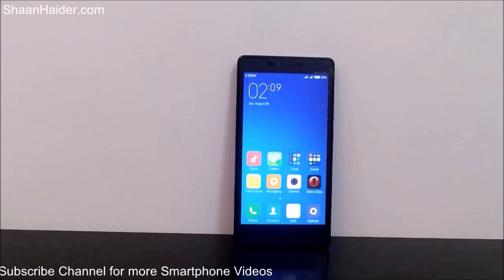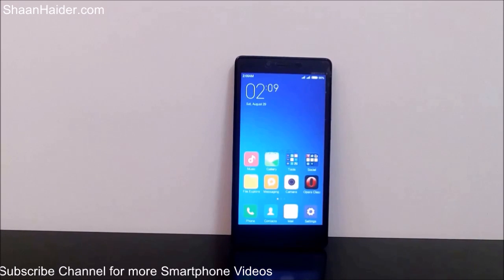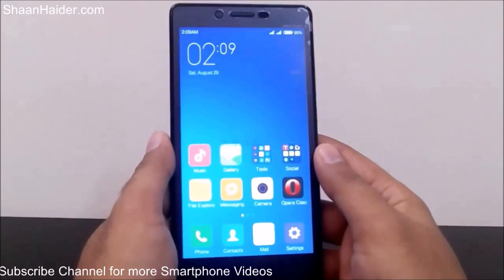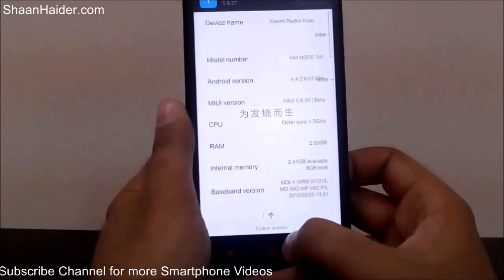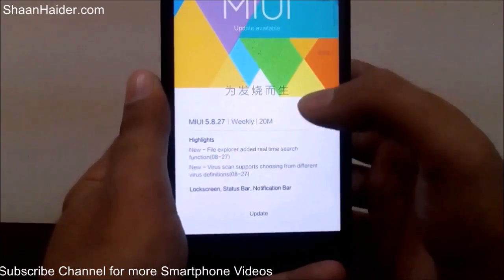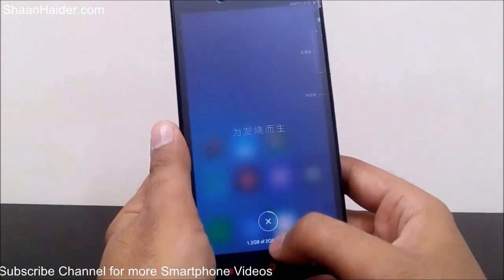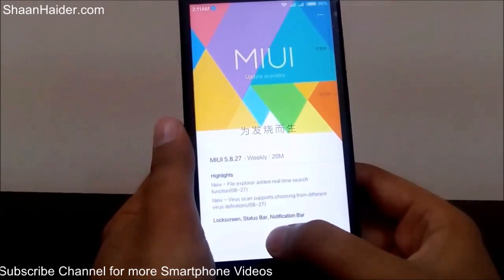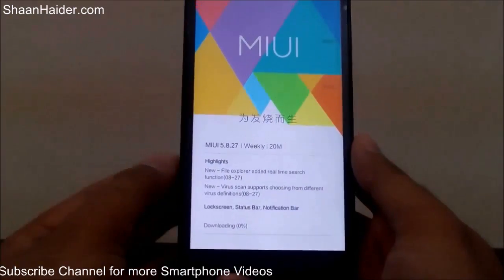How to Update the Software of Xiaomi Smartphones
Here is how to update the software of Xiaomi Mi4, Mi4i, 1S, Redmi Note, Note 2  or any Xiaomi smartphone.